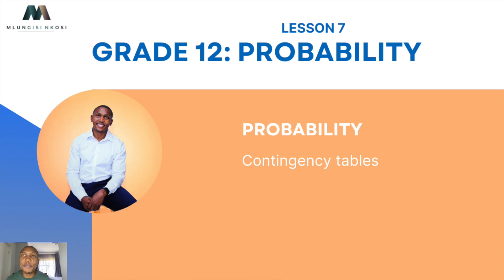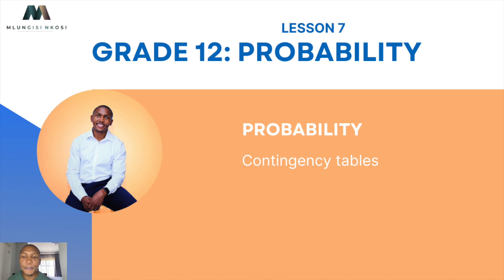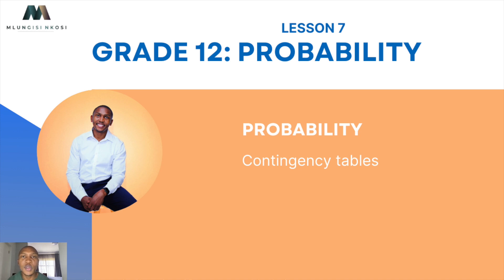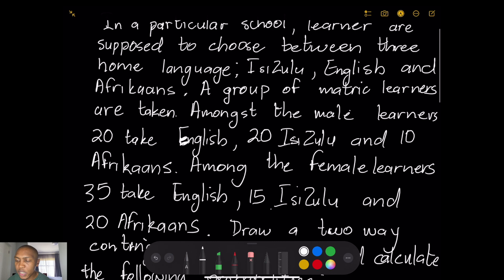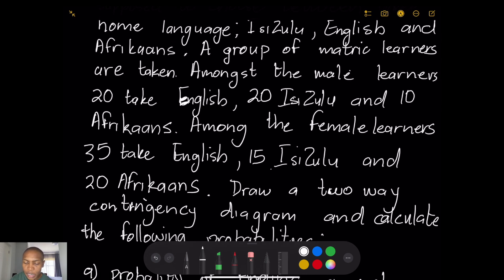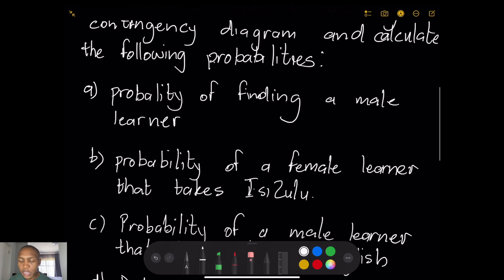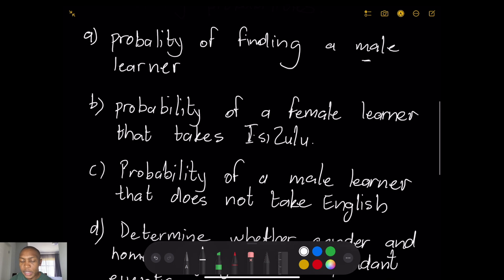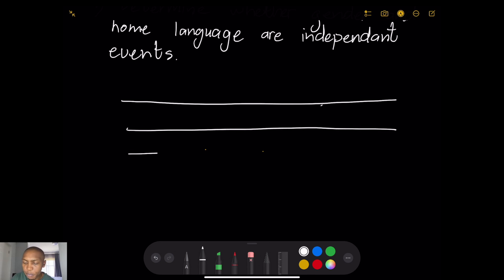Grade 12 Probability Lesson 7 | Contingency Tables | Mlungisi Nkosi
In this lesson, we explore contingency tables as a powerful tool for analyzing the relationship between two categorical variables in probability. You'll learn how to construct and interpret contingency tables, calculate probabilities, and analyze data effectively. This lesson is crucial for understanding joint probabilities and enhancing your problem-solving skills for exams.

Key Topics Covered:

Introduction to contingency tables and their uses
How to set up a contingency table for two variables
Calculating joint, marginal, and conditional probabilities
Examples and practice questions to solidify understanding